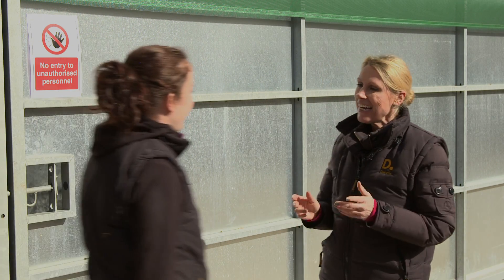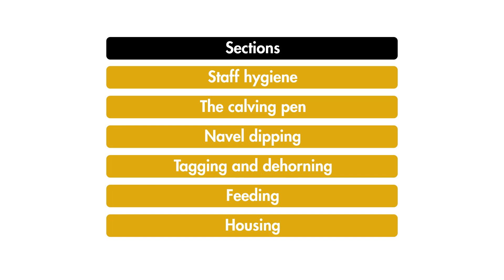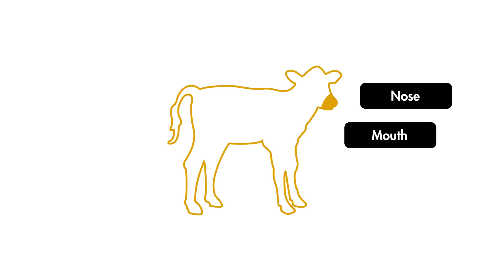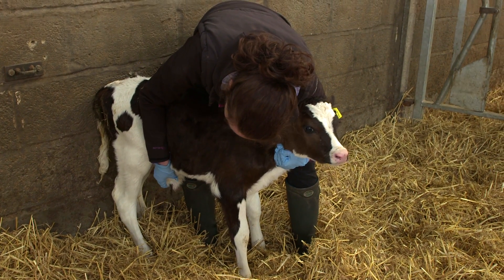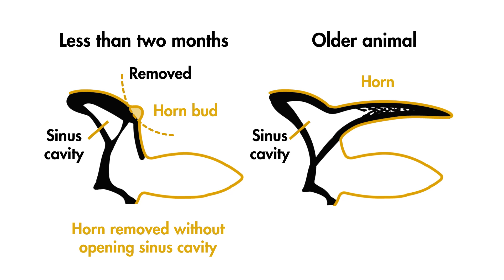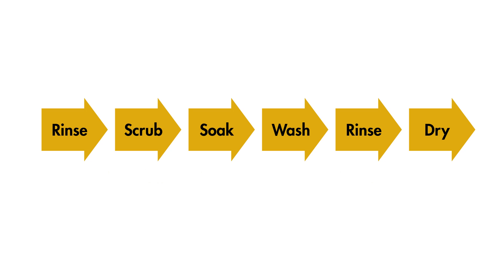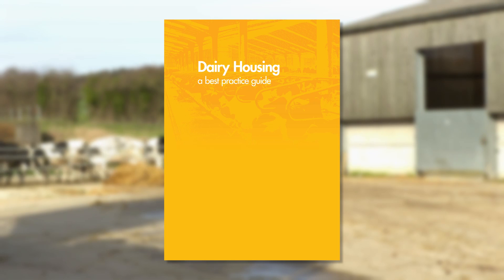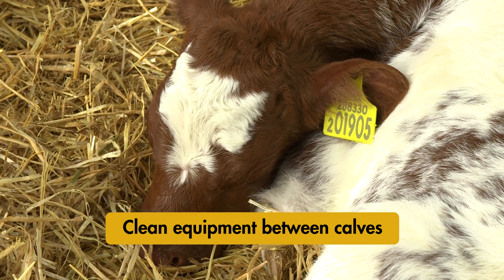Calf house hygiene - brought to you by AHDB Dairy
New-born calf survival is a balance between maximizing primary immunity with colostrum management and minimizing the risk of exposure to bacteria and infection with hygiene protocols on farm. Before colostrum has been received, the calf has no immunity and can be infected immediately from birth if calving conditions are unclean.

Hygiene throughout the rearing system is vital, disease and infection in the first weeks of life will have costs associated with treatment and reduced feed conversion resulting in poor growth. 50% of calf deaths are due to scours caused by poor hygiene on farms. However, if efficient hygiene management practices are put in place, these losses can be prevented.